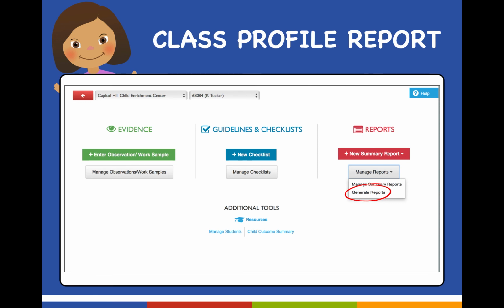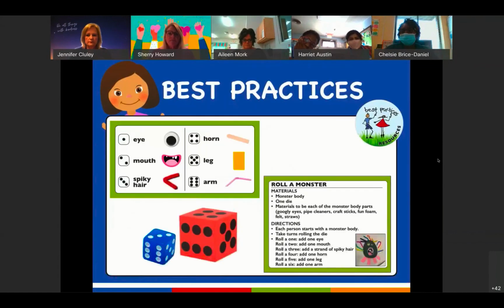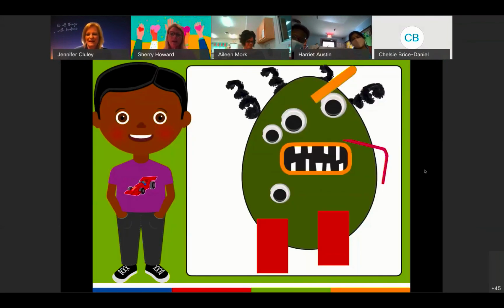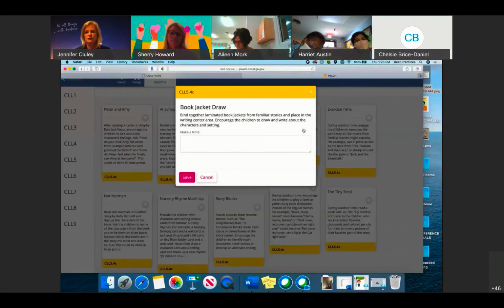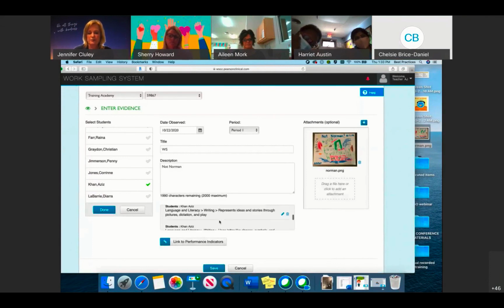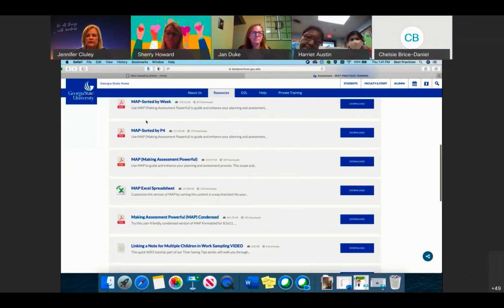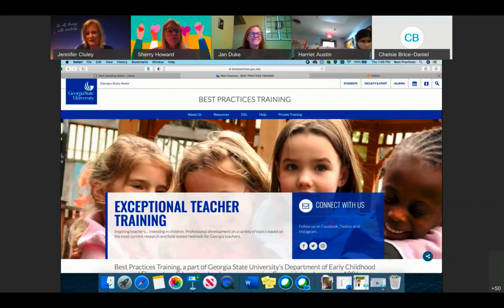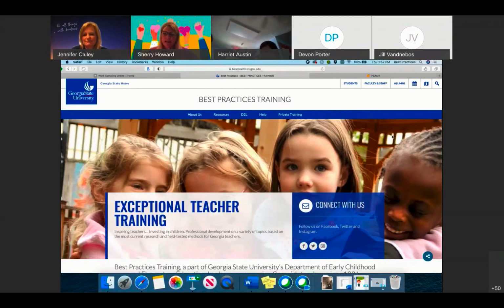Using the Class Profile Report for Planning Small group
This webinar shows teachers how to access the Class Profile report in Work Sampling and use it to differentiate instruction with students.